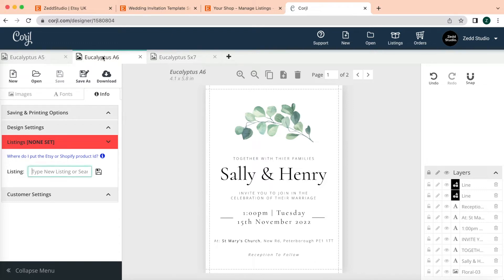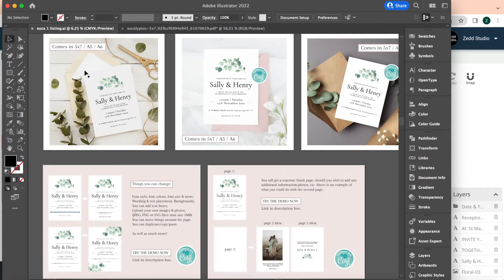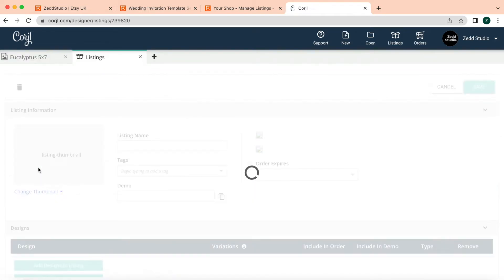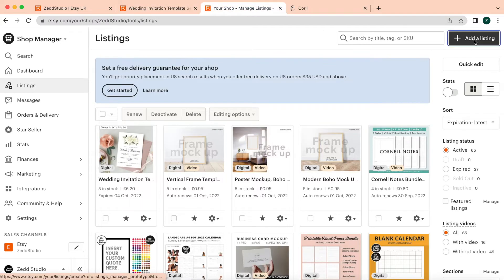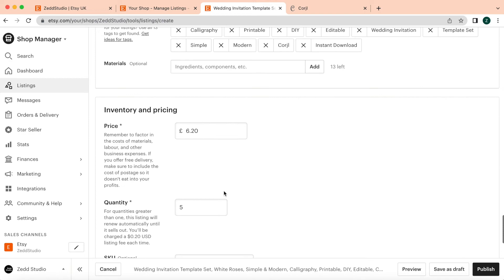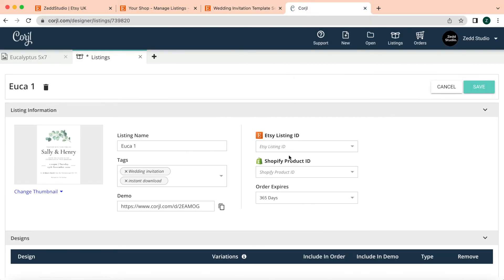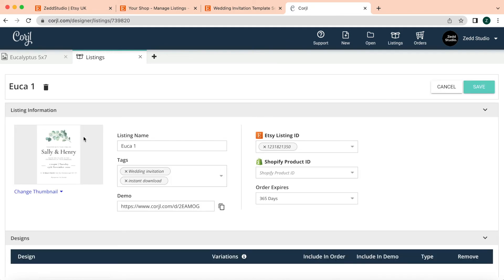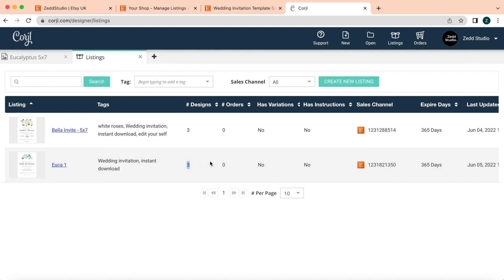LINKING CORJL DESIGN TO ETSY LISTING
This video is to show you how to link a corjl design to your etsy listing. I hope this helps :)